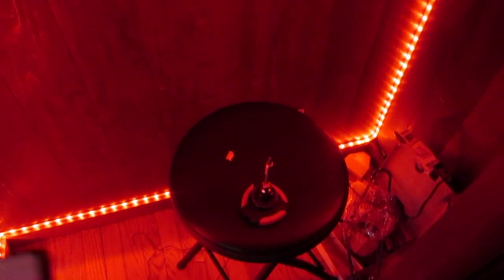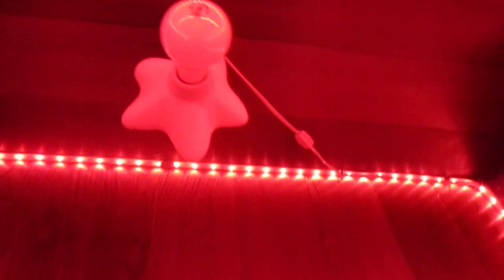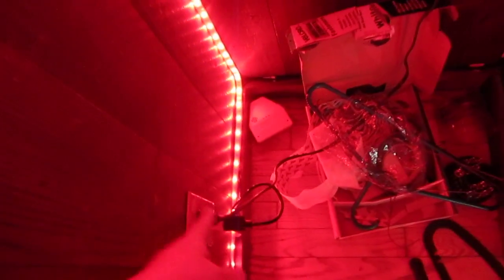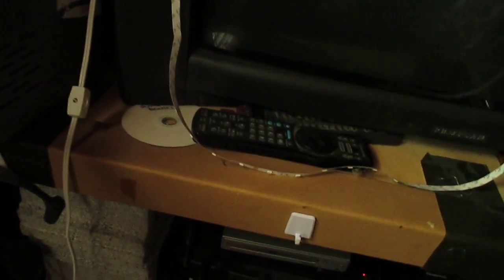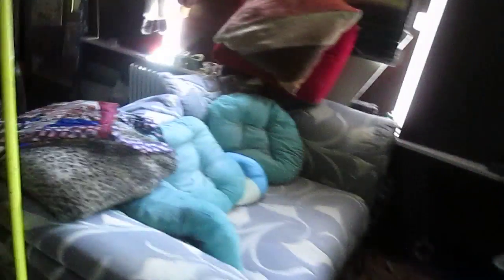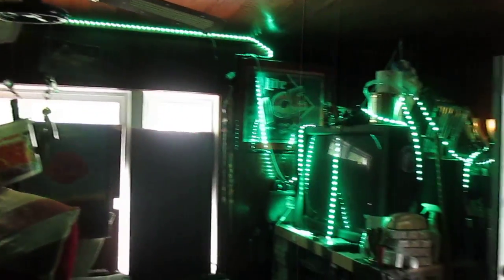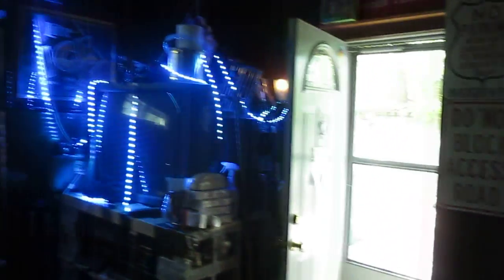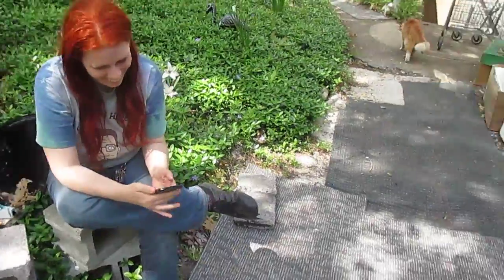20150502 - LED lights documentation - MVI_0314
Just documenting my new LED lights.

Not really an interesting video, but I need to document it for myself. Look for Carolyn & Oranjello at the end of the video.

Carolyn, Clint.
LED lights, Oranjello the cat.

front yard, upstairs, Clint and Carolyn's house, Alexandria, Virginia.